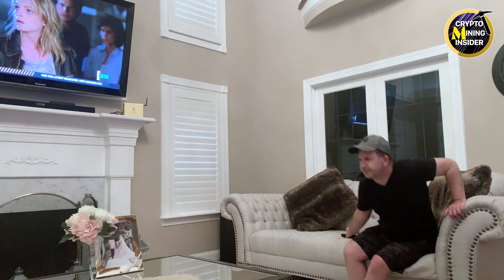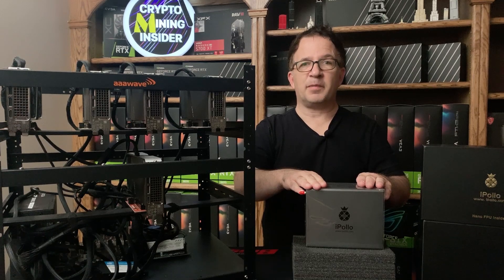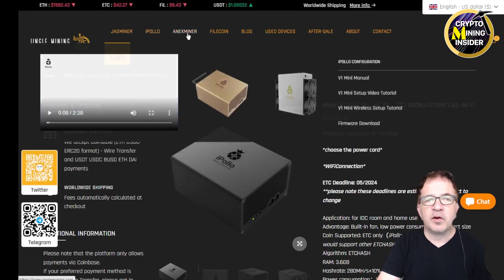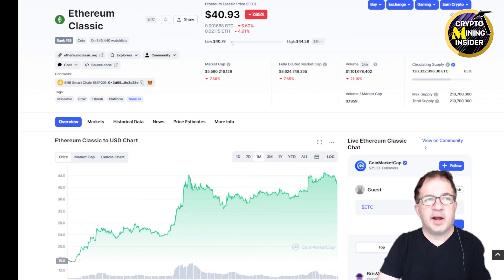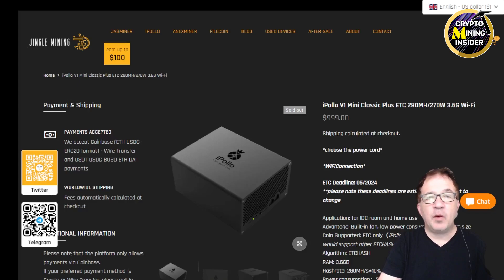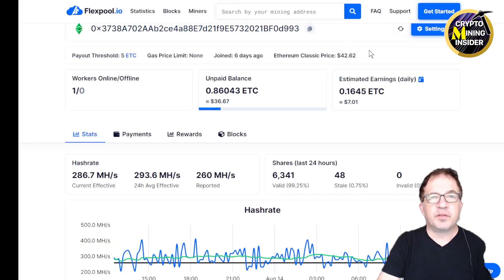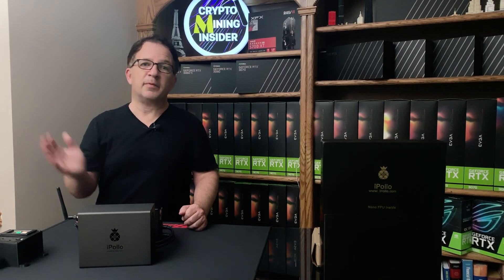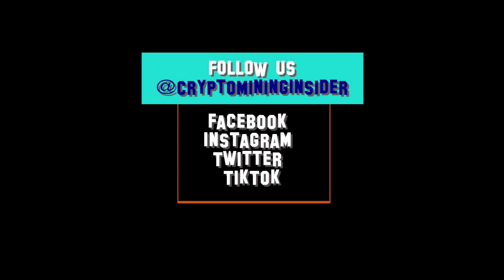iPollo V1 Mini Classic PLUS 280 MHs Ethereum CLASSIC Miner | AFFORDABLE ETC ASIC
Is This BEST ETC ASIC Miner for Under $1000?

In this video I will be reviewing and testing the NEW iPollo V1 Mini Classic Plus ETC which claims to mine Ethereum CLASSIC ETC 280 MH/s @ 270 Watts.  Additionally, I will examine Revenue and Profitability mining ETC based on the current market conditions (as of 8/14/2022).

To learn more about the miners from JINGLE MINING including the JASMINER, ANEXMINER and IPOLLO miners, visit JingleMining.com.

📺 CHAPTERS
0:00      Intro
1:00      Unboxing and Overview
3:02      Simple Miner Setup
3:58      Jingle Mining Website
5:55      How Long Can it mine ETC ?
7:42      Start Mining - Noise levels & Power Consumption
9:02      Ethereum CLASSIC Minig Test ETC
10:05    IPollo WEB Dashboard to Configure and Monitor the Miner
12:46    Mining Revenue & Profitability Projections (*Estimates Only)
15:27    ASIC Miner Value Website
16:57    Wrap Up

I am a Crypto Enthusiast - I am NOT a Professional.

Product Reviews are done solely to test products in my environment and share my experience using it. Individual experiences may vary. My Reviews are NOT endorsements of any Product, Vendors or Distributors.   *** Please Do Your Own Research before purchasing any items ***